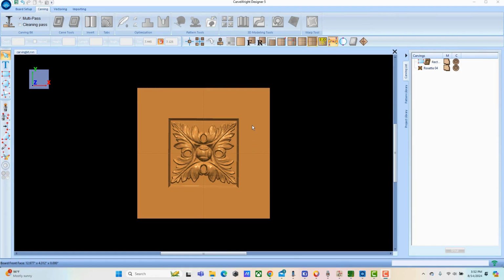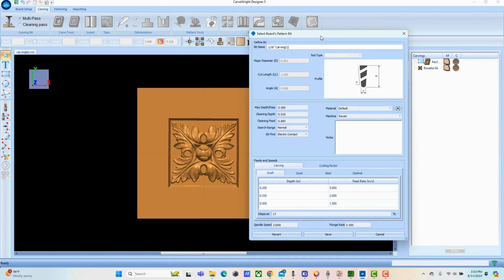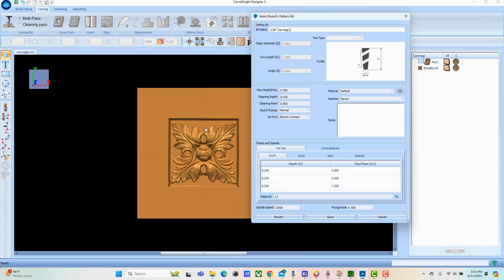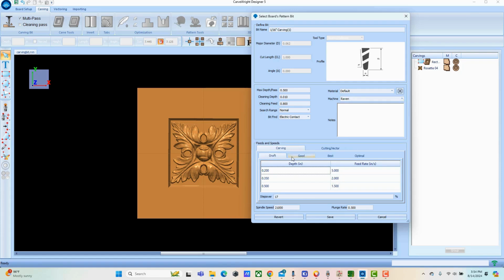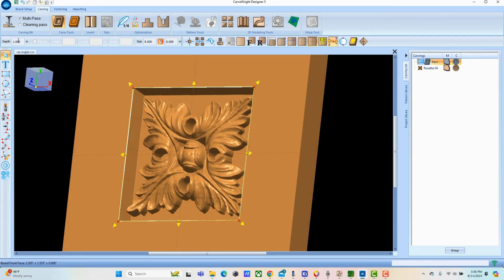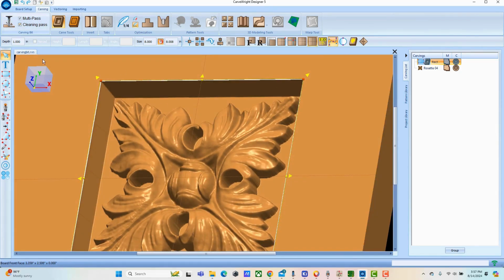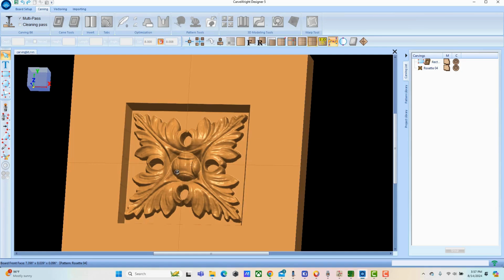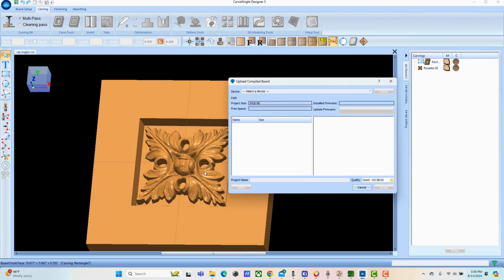Designer - Carving Bits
The default carving bit settings are sufficient for most operations, but if you are setting up a new bit or are dialing in new material settings, you may wish to make changes. This video explains the settings available for making those changes.